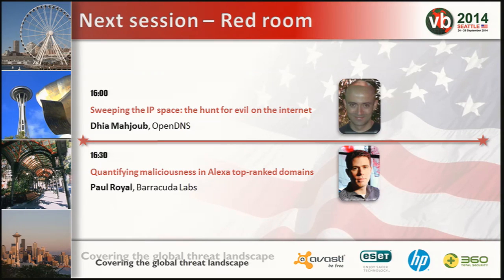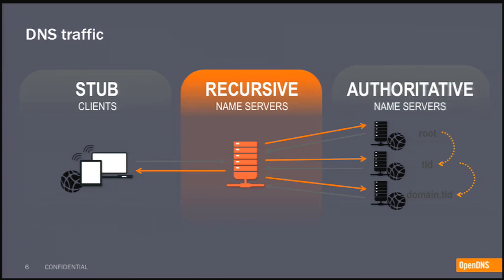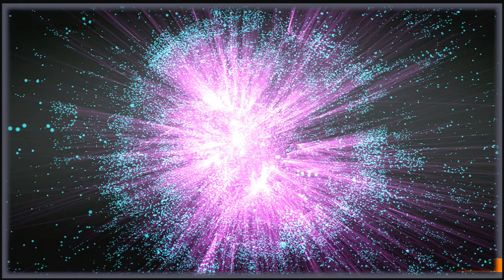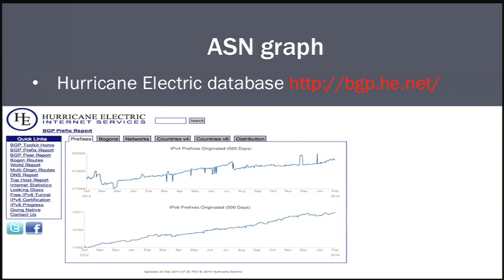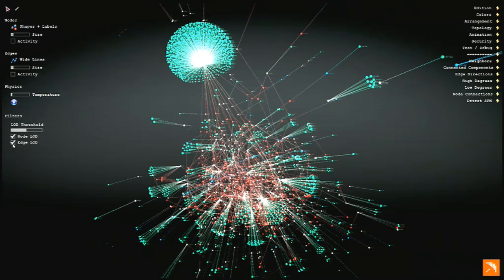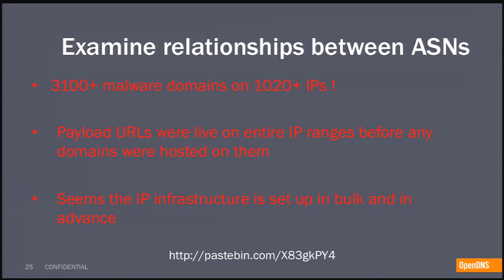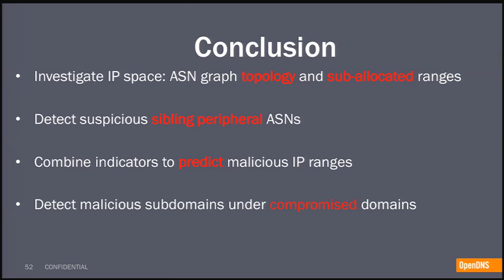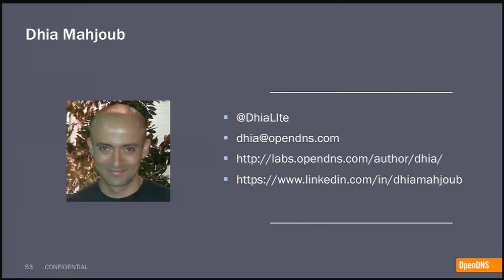Sweeping the IP space: the hunt for evil on the Internet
This presentation by Dhia Mahjoub (OpenDNS) was presented at VB2014 in Seattle, WA, USA

 The IP space has 4 billion addresses, the AS space 46,000+ AS numbers, and the BGP prefix space 520,000+ prefixes. Together, they form the foundation of addressing, routing and hosting on the Internet.

Most current reputation systems used for network-level threat detection derive scores for IPs, BGP prefixes or ASNs based on hosted content.

In this talk, we take a novel approach by exploring the AS graph which models the interconnections between ASNs. We uncover hotspots of maliciousness by analysing AS graph topology, hosted content and IP space reservation; and shed some light on suspicious relationships between ASNs and abusive IP sub-allocations.

This exploration methodology enriches classical scoring mechanisms that are based on the counting of malicious domains/IPs hosted on ASNs.

This method also provides actionable intelligence and can be used to pre-emptively detect and block malicious IP infrastructures before or immediately after they are set up for waging malware campaigns.

We will go over multiple relevant use cases of attack domains detected by this system, such as trojan C&Cs, exploit kit domains, malware domains, etc.